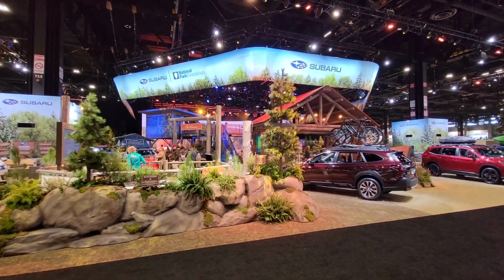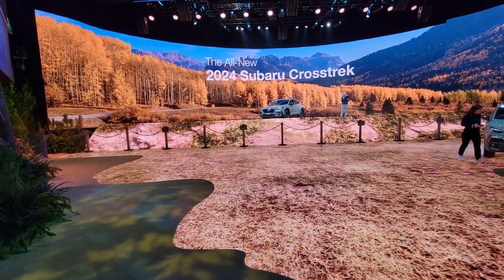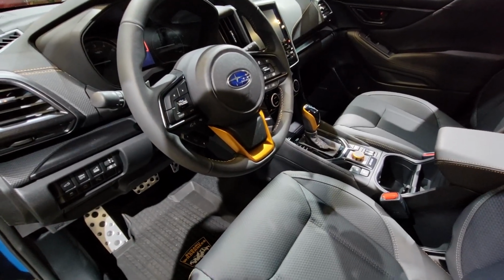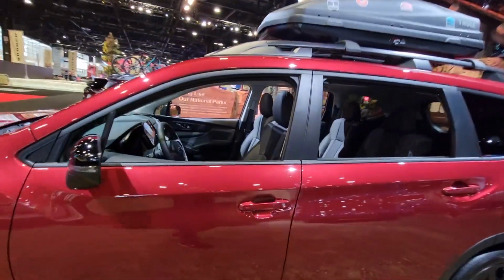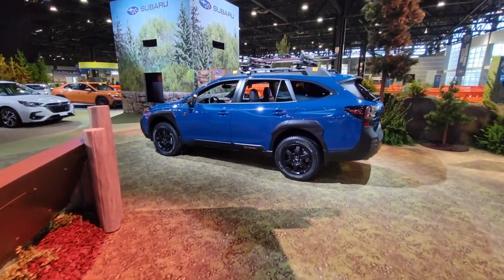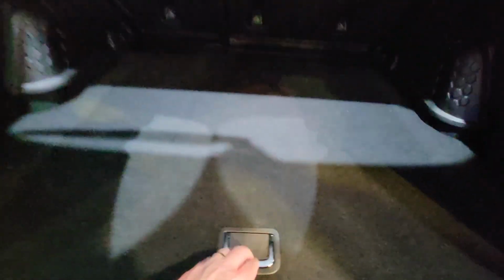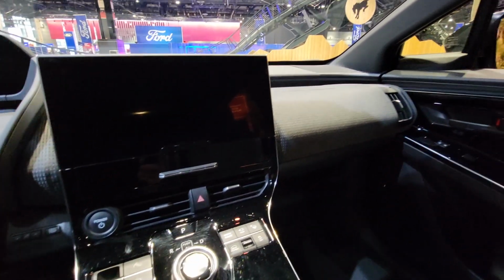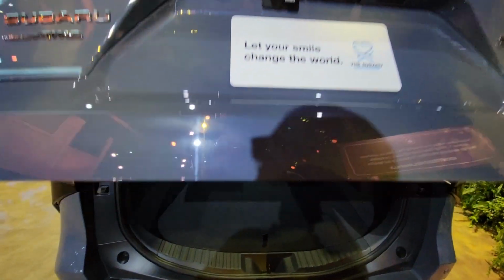Outback, Forester, Ascent, and Solterra Walk Arounds - At Subaru National Park ;)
I take a quick run around Subaru's, National Park Themed Chicago Auto Show Booth, which had to be the most elaborate on site. I had not stopped by to preview the vehicles prior to filming, so my impressions are raw. We check out some SUV's along the way. The new Crosstrek was up on stage and I take a more in depth look at the: Outback, Forester, Ascent and the New Electric Solterra.

At about 45 seconds, you'll see @GTGarageTalk  filming a luggage short with the new Crosstrek!